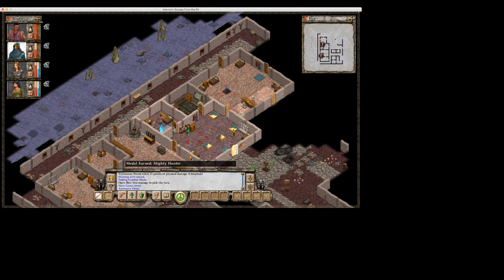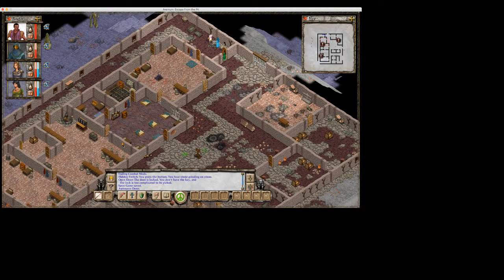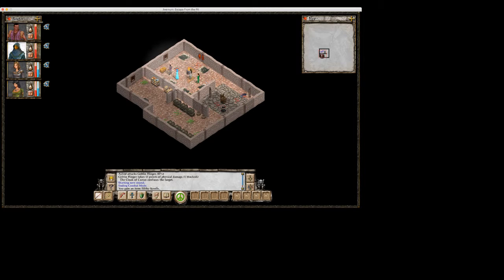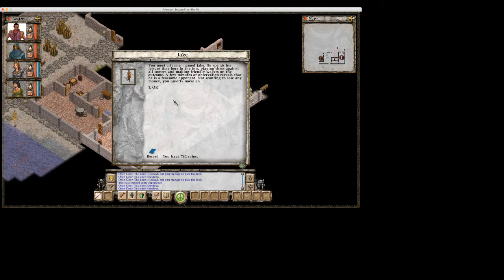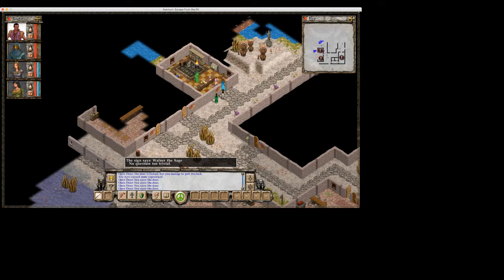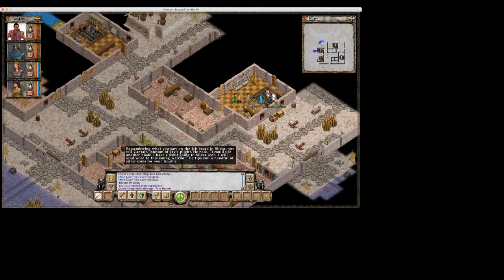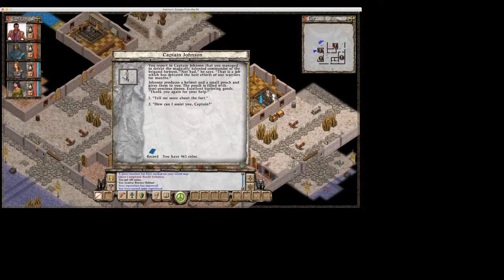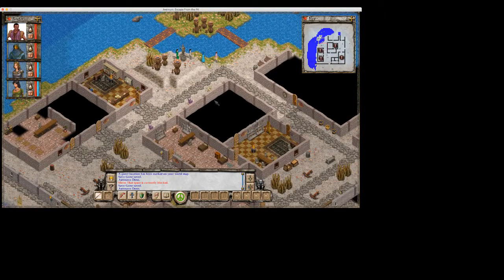Avernum: Escape for the Pit - EftP.8: Puny Peregrin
Someone gets into a wand measure contest with our Sorceress, and loses.

The Avernum series is a restoration and rejuvenation by Spiderweb Software of their earlier Exile series. We're starting in at the beginning, with Avernum: Escape from the Pit.

I like to think about what lies behind the world of a game: what is the universe in which these events take place like? That's the stuff I want to think about and talk about as I play.